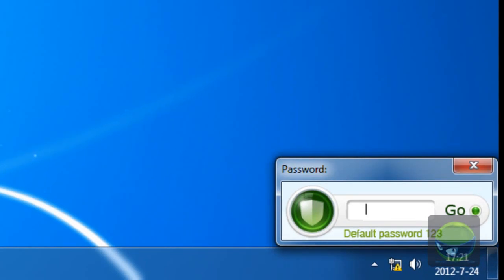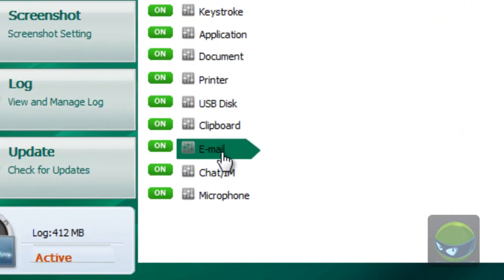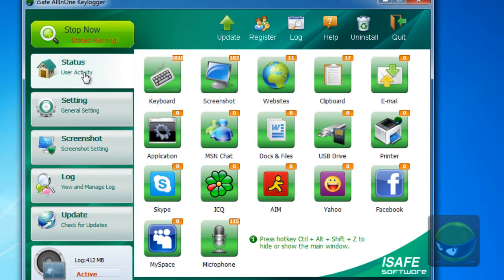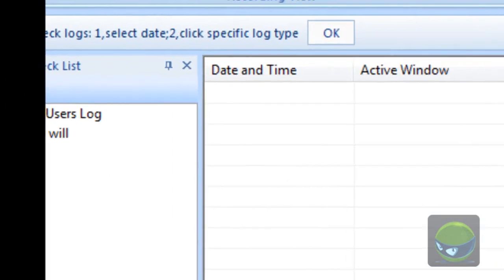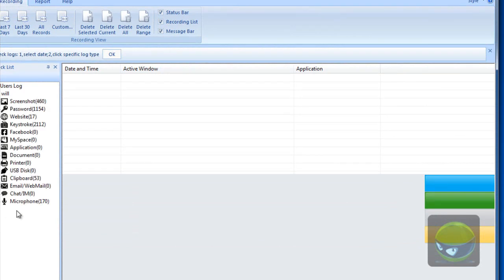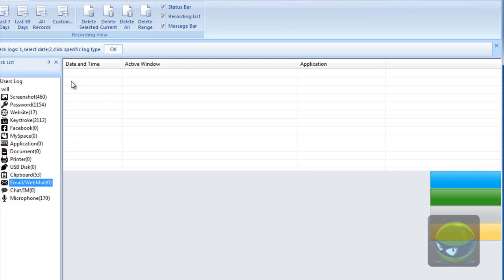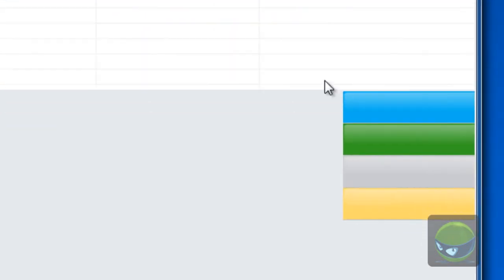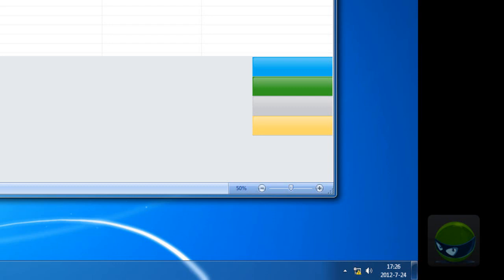How to Track and Monitor Internet Email Activities from Kids or Employees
Learn to track and monitor internet email activities for your kids or employees with isafe all in one key logger,the simple but powerful parental control and employee monitoring software.